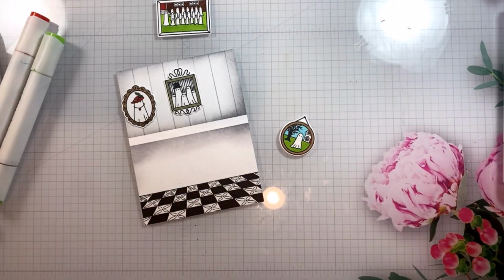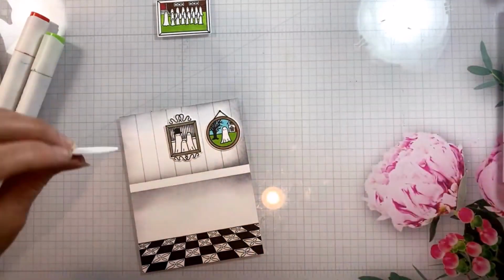Dimensional & Scenic Shadows Halloween Card + Shadow & Reflection Master Class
——— S U P P L I E S ———
• Ghost stamps and dies

• Masking Paper

• New & Improved Mini MISTI Laser Etched Stamping Tool (6-1/8 X 7), My Sweet Petunia